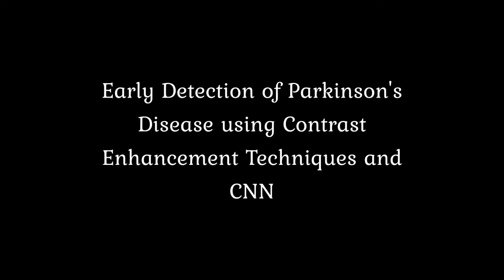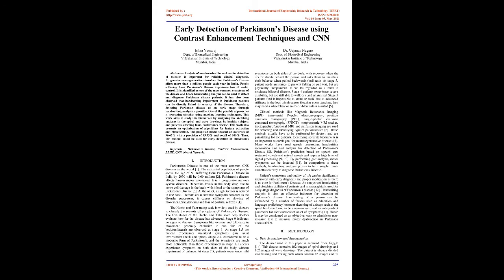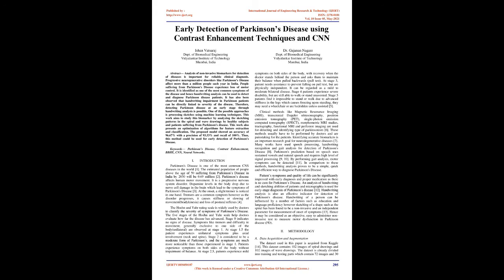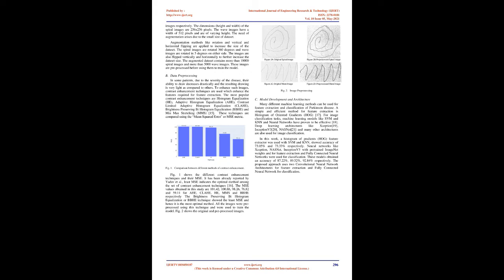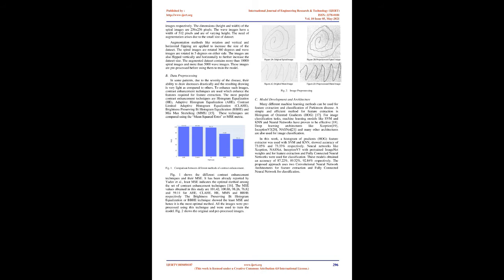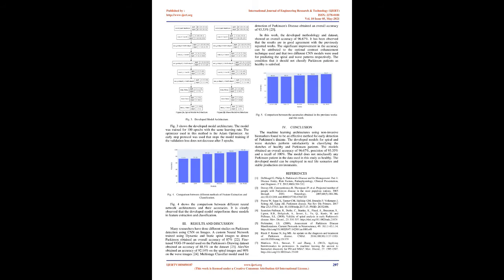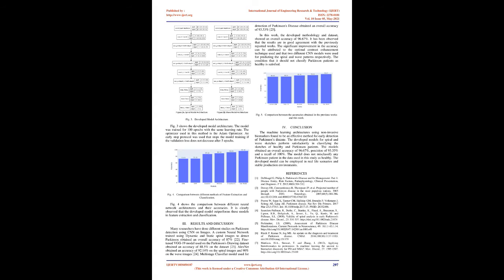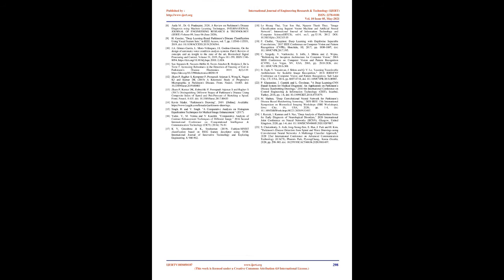Early Detection of Parkinson’s Disease using Contrast Enhancement Techniques and CNN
Ishan Vatsaraj , Dr. Gajanan Nagare

Analysis of non-invasive biomarkers for detection of diseases is important for reliable clinical diagnosis. Progressive neurogenerative disorders like Parkinsons Disease affect more than a million people each year in India. People suffering from Parkinson's Disease experience loss of motor control. It is identified as one of the most common symptoms of the disease and hence handwriting analysis can be used to detect and diagnose Parkinson disease patients. It has also been observed that handwriting impairment in Parkinson patients can be directly linked to severity of the disease. Therefore, detecting Parkinson disease at an early stage through handwriting analysis is possible. One of the possible approaches is processing sketches using machine learning techniques. This work aims to study this biomarker by analyzing the sketching patterns in the spiral and wave drawings by healthy subjects and patients suffering from Parkinson's disease. This work also presents an optimization of algorithms for feature extraction and classification. The proposed model showed an accuracy of 96.67% with a precision of 93.33% and recall of 100%. Thus, this method could be used for early detection of Parkinson's Disease.